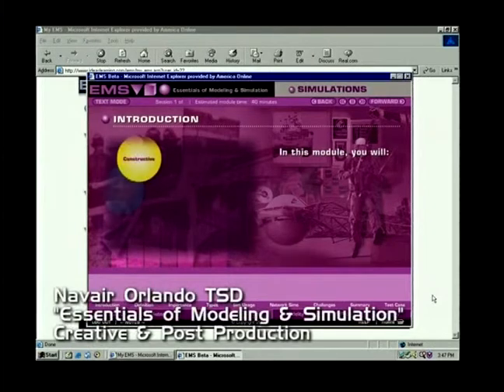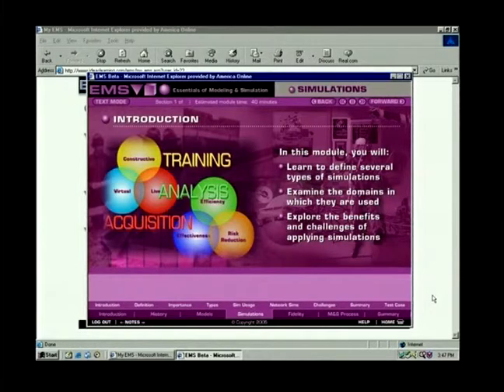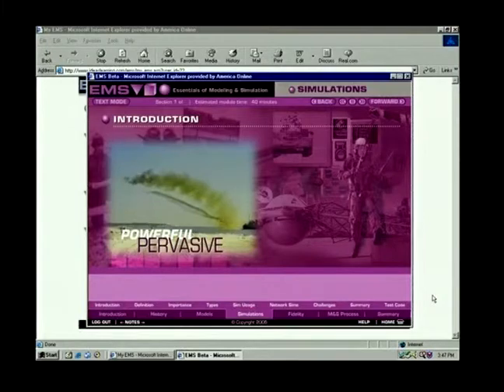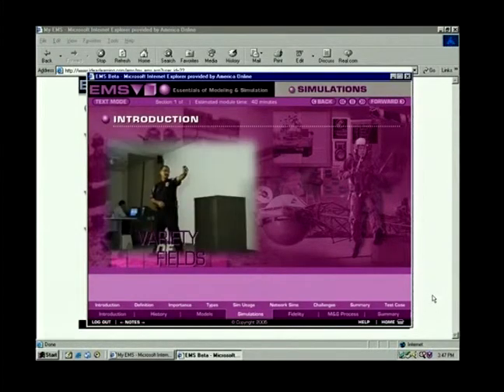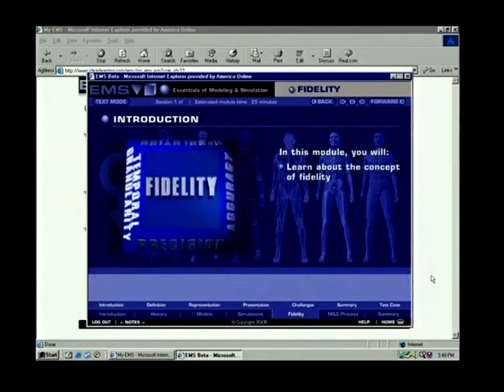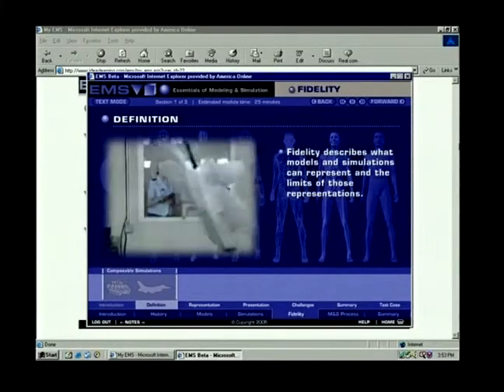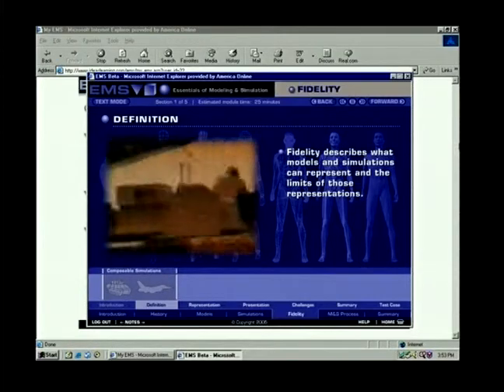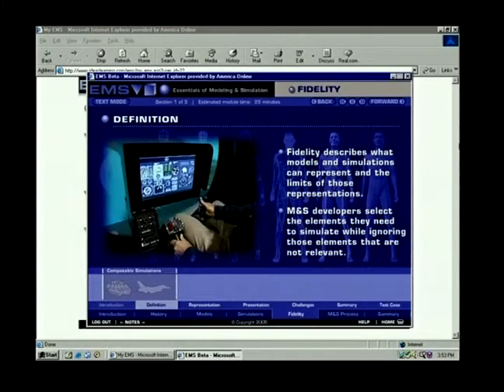IDEAS-Essentials of Modeling & Simulation eLearning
The U.S. Defense Modeling and Simulation Office (DMSO) contracted IDEAS to create Essentials of Modeling and Simulation (EMS). The EMS course presents the basic concepts of the modeling and simulation field to the learner using Flash MX to provide complete audio, video, and graphics support. These presentations contain the primary content, important topics, and key messages of the course, about today's evolving field of M&S. Although all required course content and learning objectives are contained within the multimedia/multi-modal top-level presentations, the learner is able to "drill down" and discover additional information as they choose. This learner-centric approach to providing additional instructional content is presented within the course GUI via scrollable reference strip located at the bottom of the interface. When clicked, further references and supporting resources are available as links to external electronic resources (PDF documents, MPEG video clips, URL links) that appear on top of the course interface, allowing the learner to keep their place in the course.